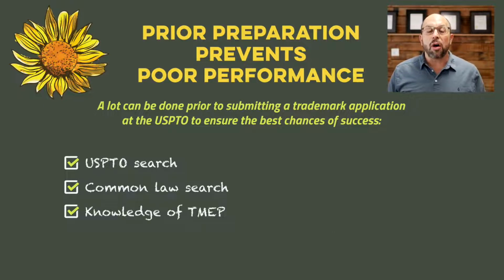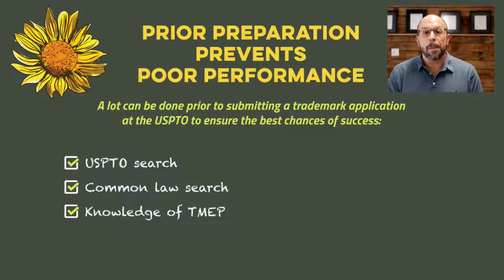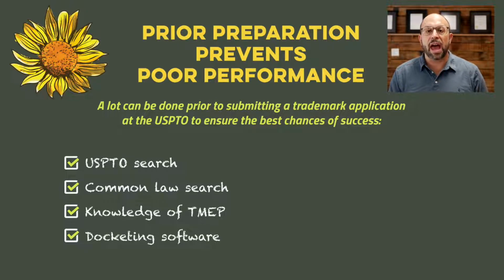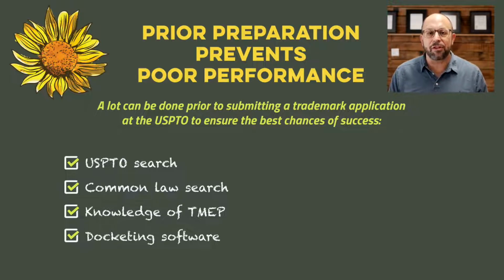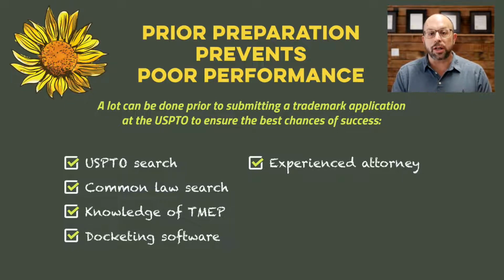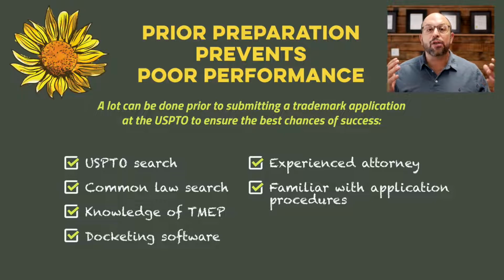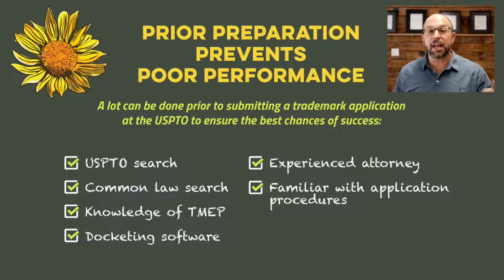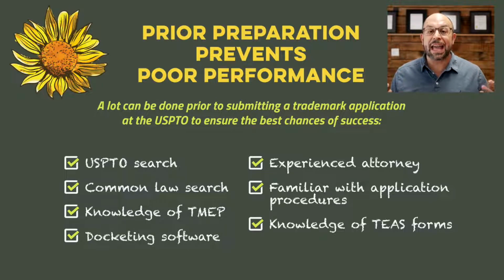Prior Preparation Prevents Poor Performance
In this episode, Erik outlines 7 steps to consider prior to submitting a trademark application to the USPTO. Learn more about these steps and trademark registration at @

Timeline:
00:00 Prior preparation prevents poor performance
00:30 USPTO trademark application
00:50 search USPTO records
01:00 common law search
01:20 TMEP
01:40 docketing software
02:20 trademark attorney
02:35 trademark application procedures
03:00 TEAS